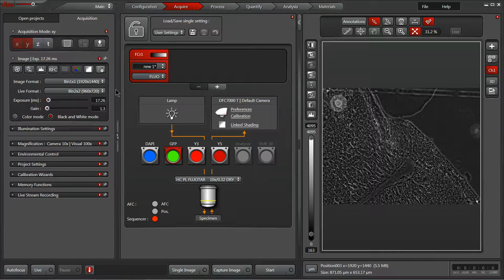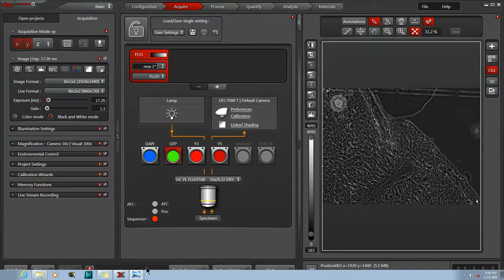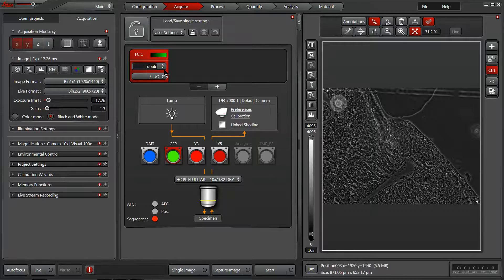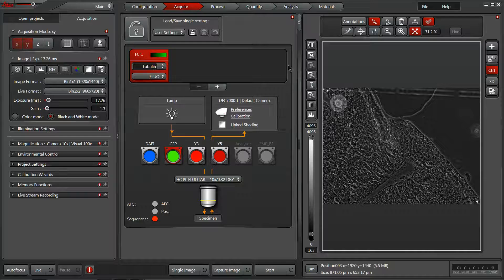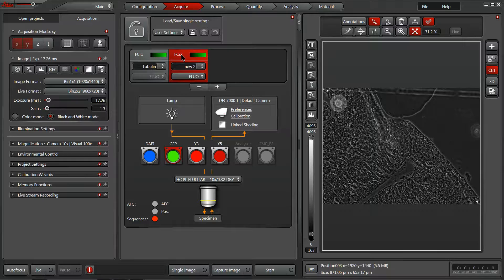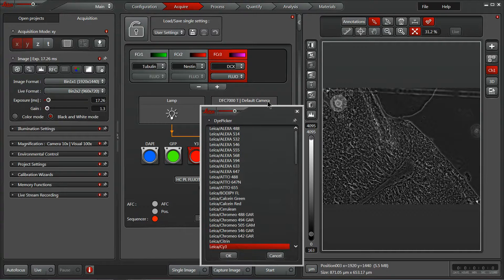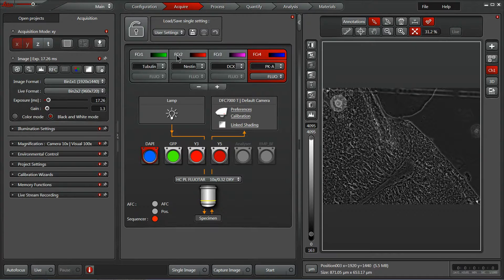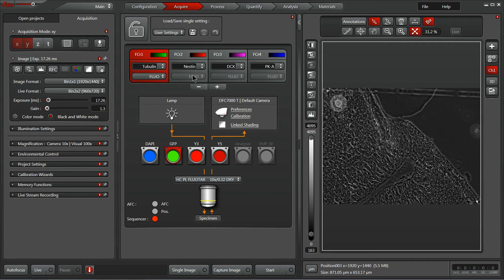Leica LAS X Software: Experiment Setup - Create/edit Channels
How to create and edit channels in LAS X 3.3.